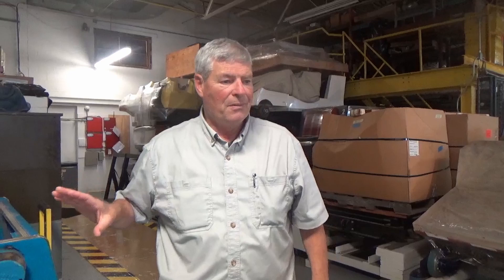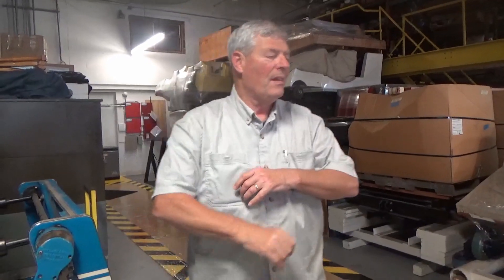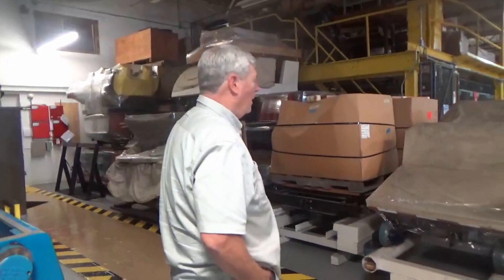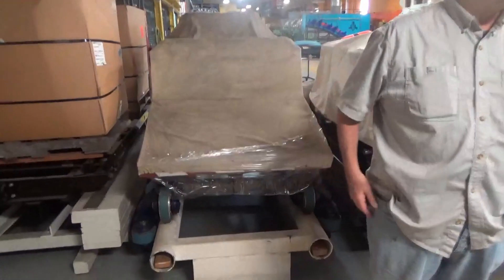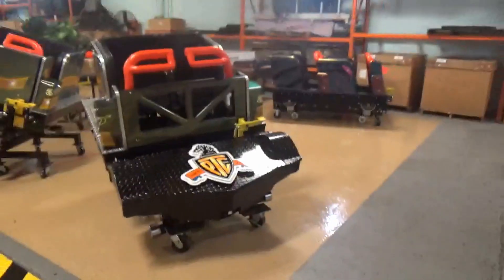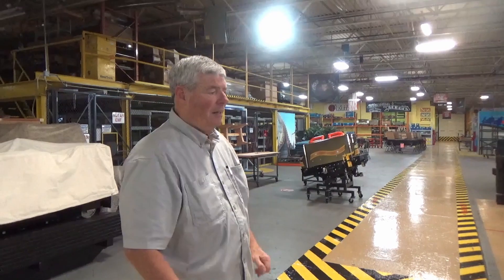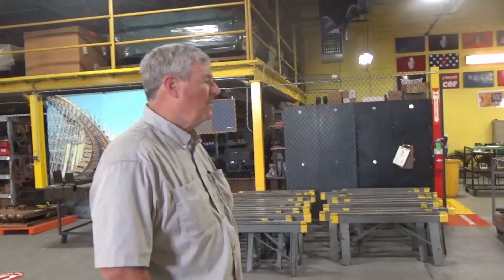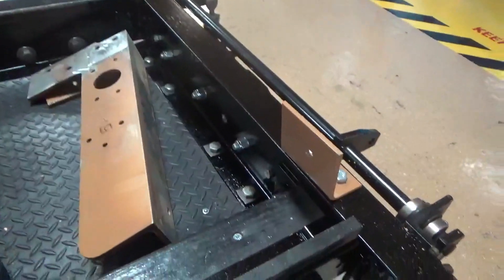CoasterFaQs Goes to Philadelphia Toboggan Coasters !!!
Back in October we had the opportunity to get a tour of the historic and legendary Philadelphia Toboggan Coasters Inc. by President and CEO of PTC Thomas D. Rebbie.